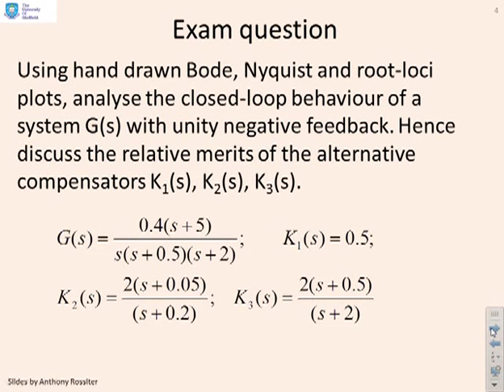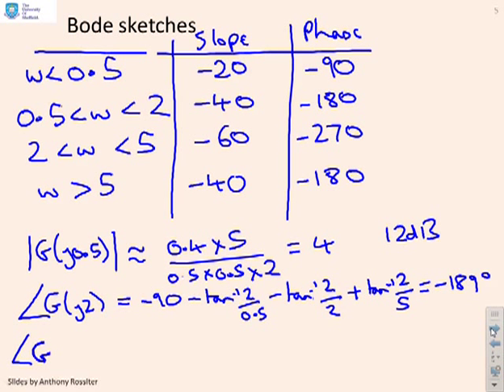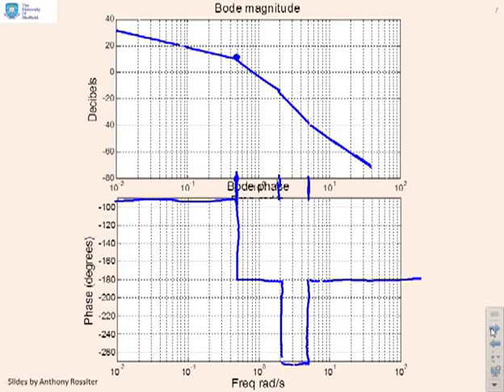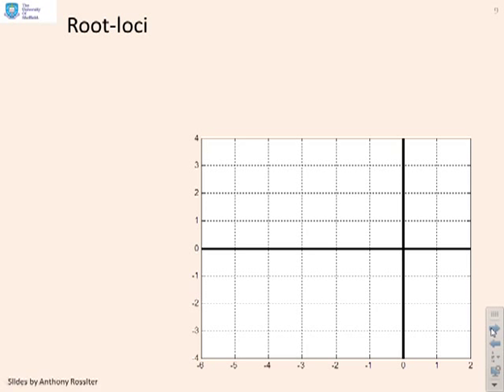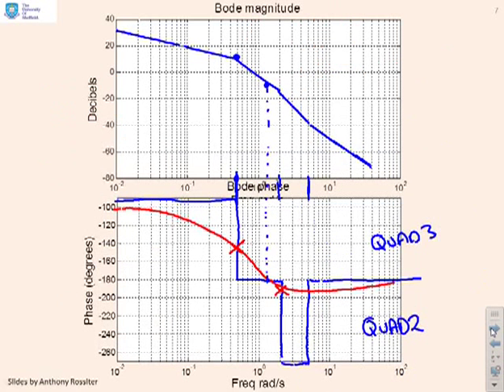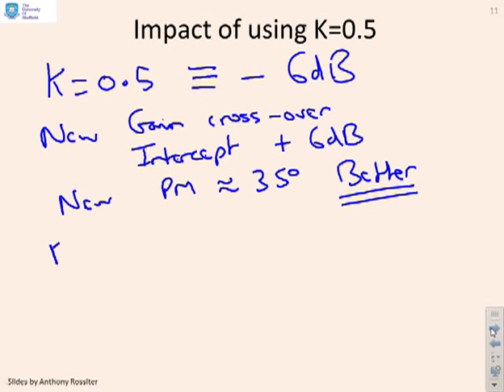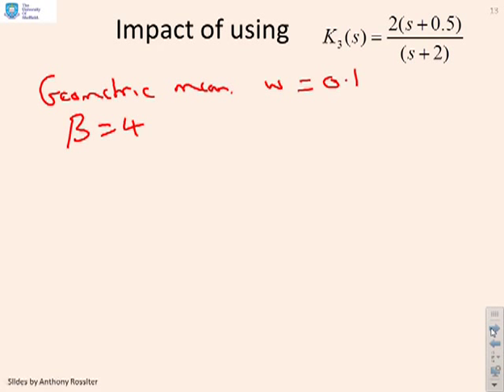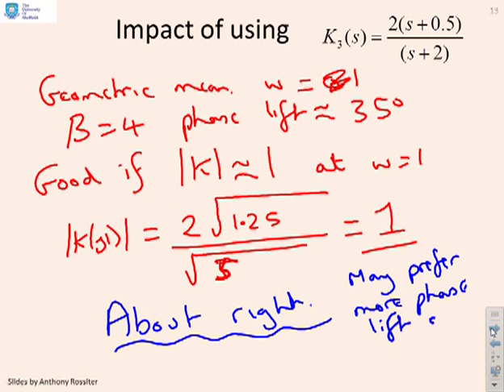Margins 17 - exam question 2 on margins and compensators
Presents a typical examination questions for students to attempt. Covers basic analysis tools of Nyquist, Bode and root-loci and analysis of potential lead/lag compensators. Also gives a worked solution.